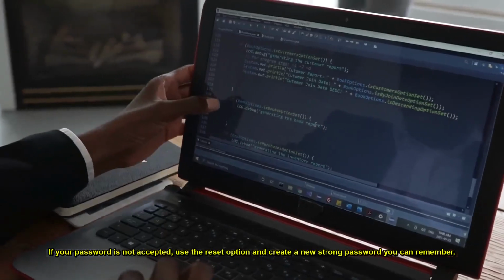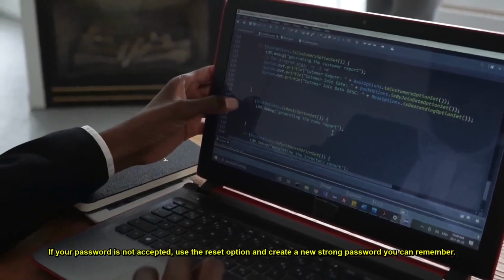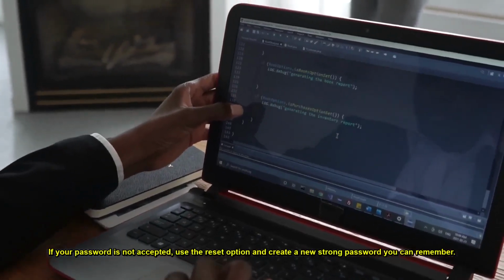How to restore QuickBooks Online using backup exports - Detailed Guide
In this detailed guide, learn how to restore QuickBooks Online using backup exports effortlessly. Whether you're recovering lost data or making a fresh start, our step-by-step instructions will ensure a smooth restoration process. Discover tips and tricks to optimize your QuickBooks experience and safeguard your financial records.